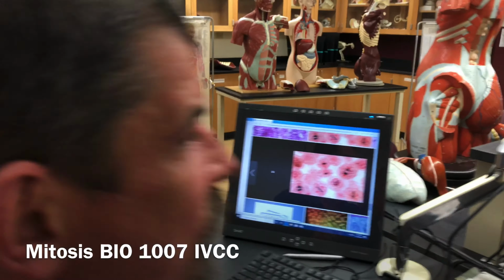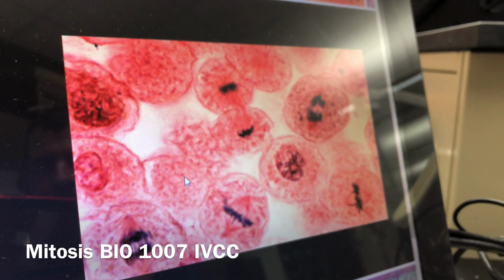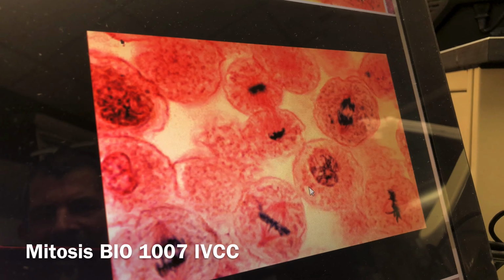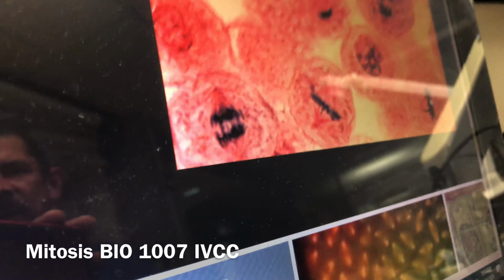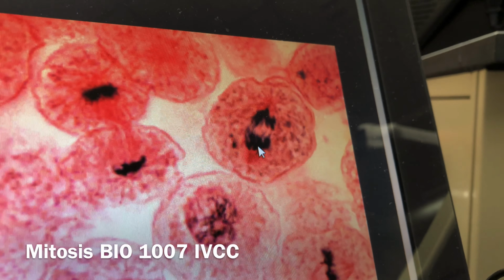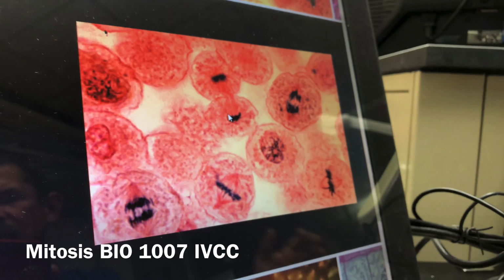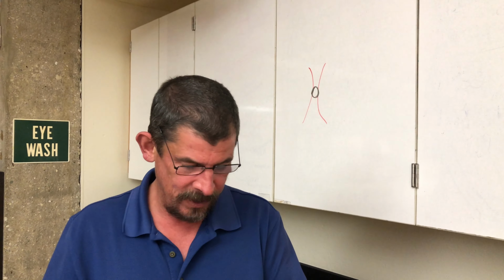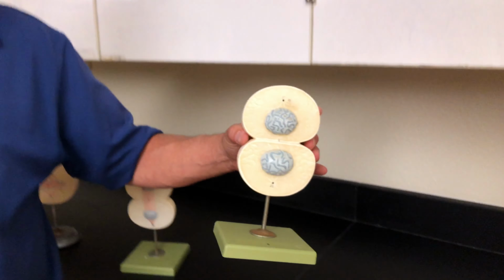Mitosis Structures and Phases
Mr. Castaneda covers mitosis for IVCC bio 1007 students.